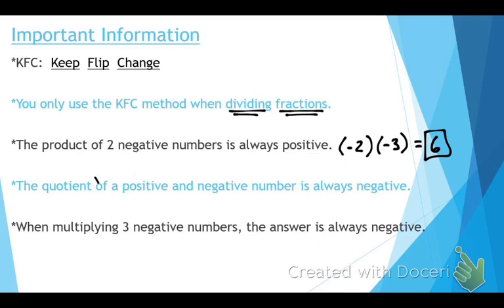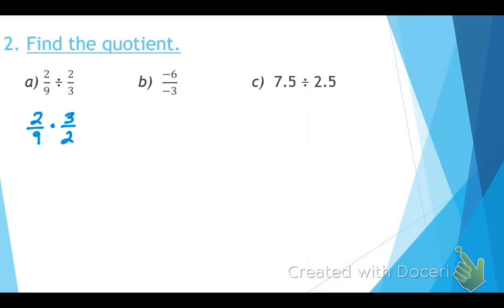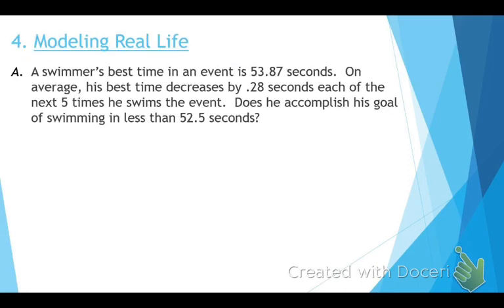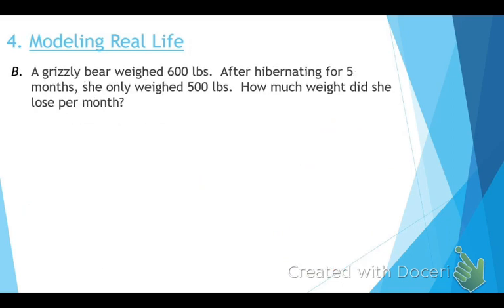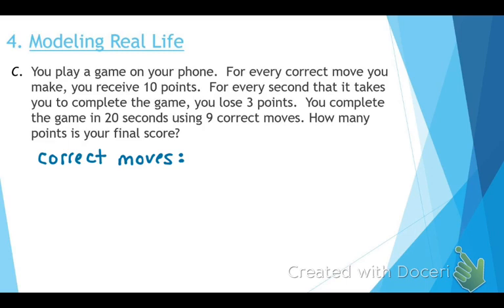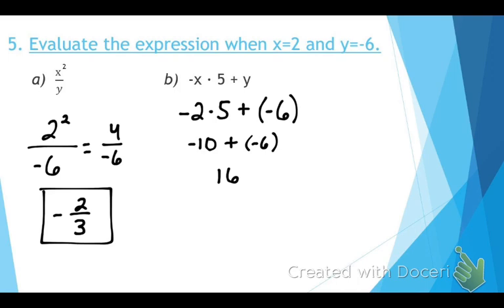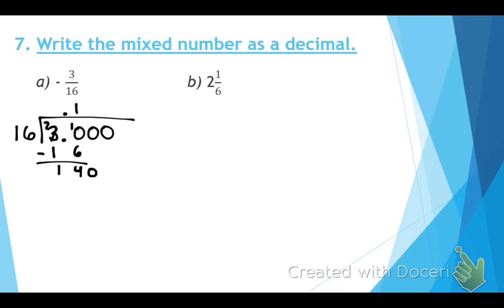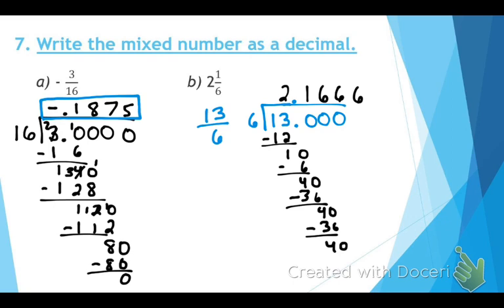2.1-2.5 Review Notes